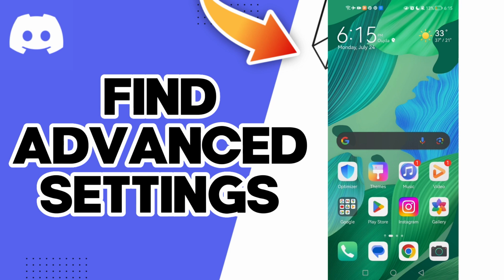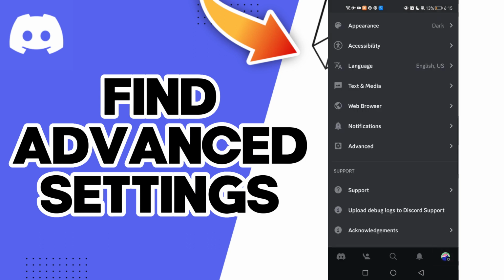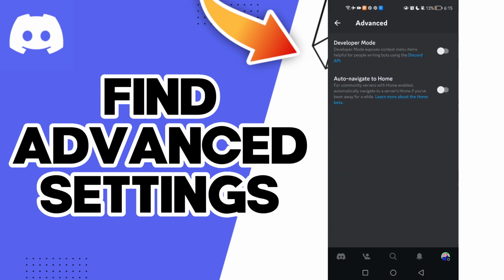How To Find Advanced Settings On Discord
in this video we discuss :